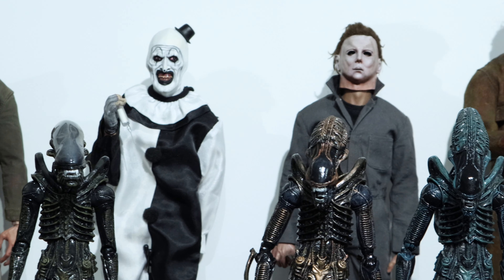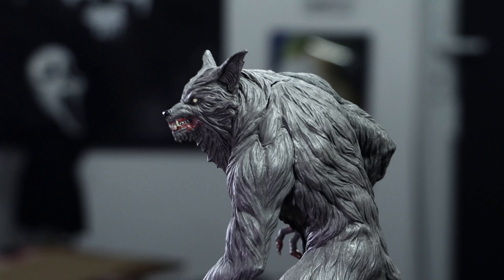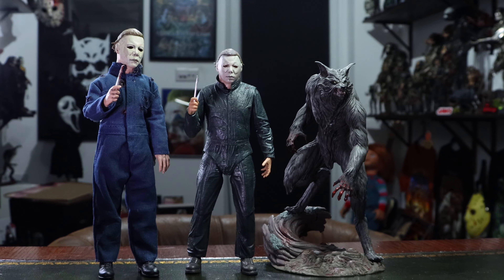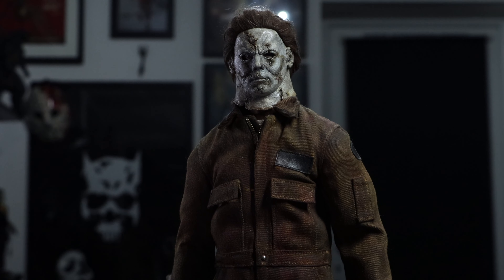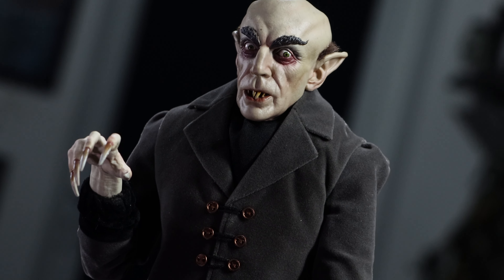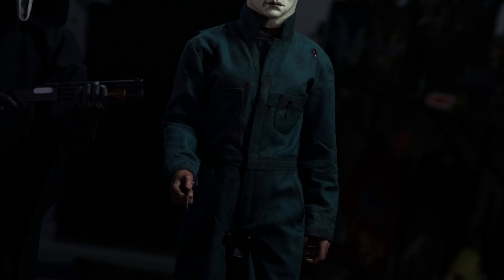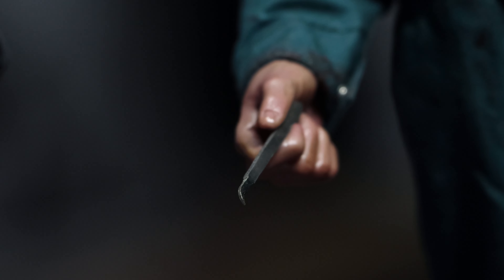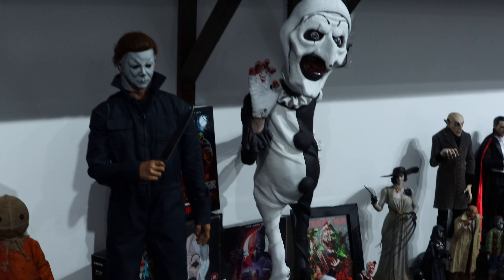SOME OF MY FAVOURITE HORROR FIGURES IN THE COLLECTION RIGHT NOW.